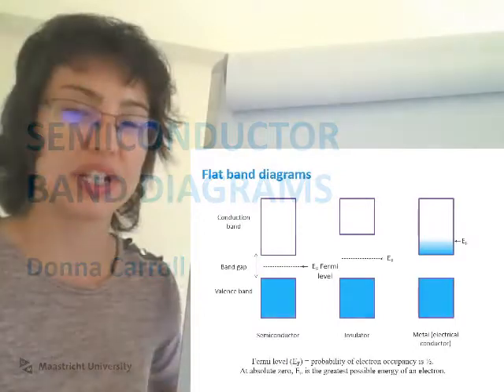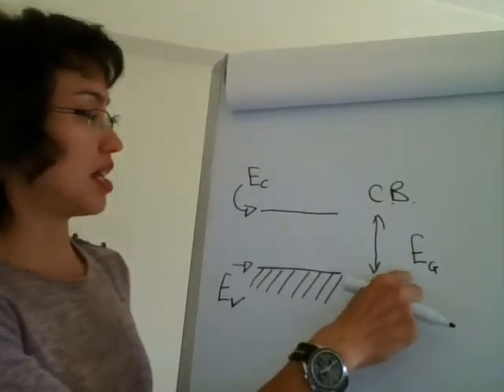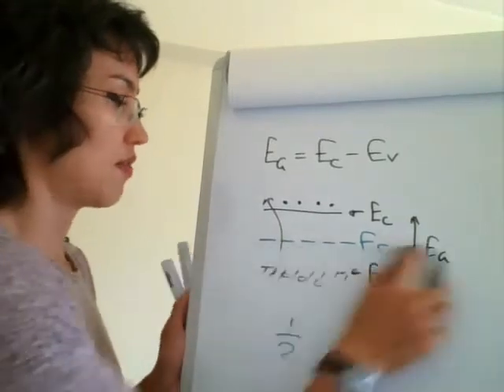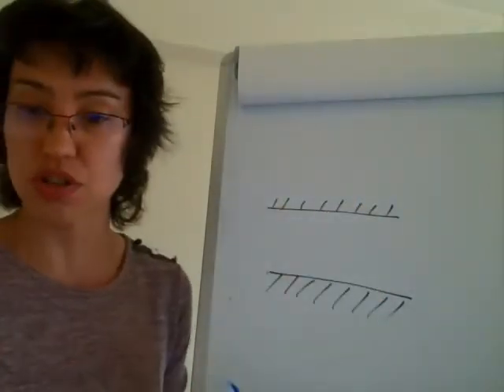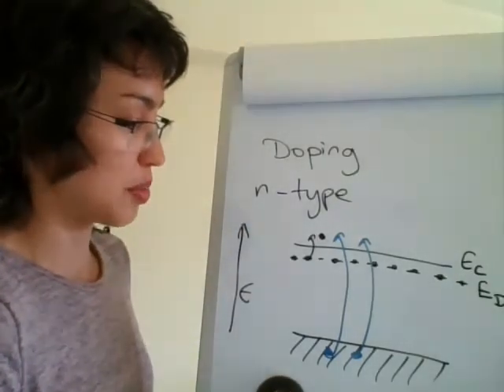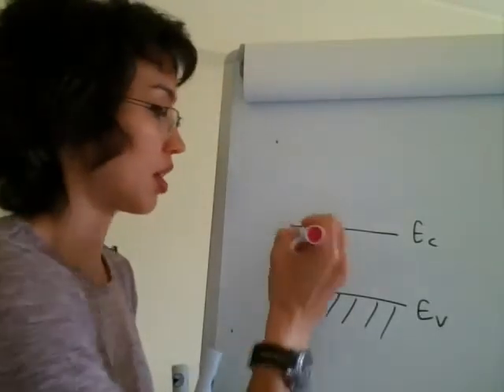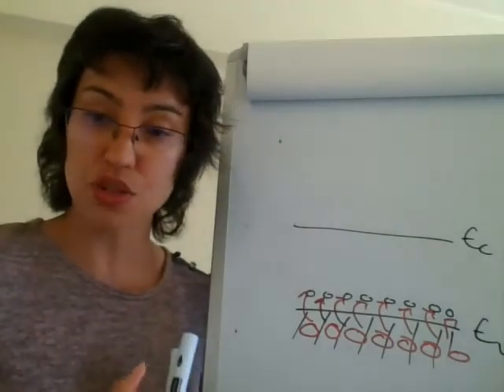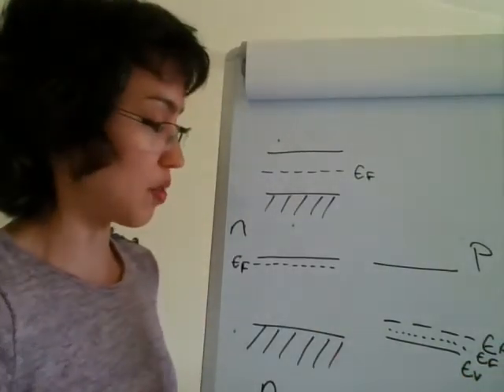Introduction to Semiconductors (part 5/6): Sketching band diagrams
This video is part 5/6 of the week 3 series “Introduction to Semiconductors”.

These videos are part of a full Introduction to Electronics course (PHY2006) for students at the Maastricht Science Programme, Maastricht University.  This course has a co-requisite of a practical course (PRA2006) in which theory is applied to circuit building and testing in the laboratory.

These videos are merely one part of the overall educational experience and are supplemented throughout the period with tutorials, exercises, activities, lecture slides, downloads of all important information and worksheets, as well as additional support from tutors and course coordinators.

By the end of this topic, you should be able to:
• Explain the different mechanisms for conduction in semiconductors and how this differs from conductors and insulators.
• Sketch band-gap diagrams comparing metallic conductors, insulators and intrinsic semiconductors
• Identify the difference between elemental and compound semiconductors
• Describe how doping can lead to improved conductivity in (p- and n-type) extrinsic semiconductors
• Sketch band-gap diagrams of extrinsic (p- and n-type) semiconductors
• Sketch the influence of temperature upon the carrier concentration and conductivity of metallic conductors, intrinsic semiconductors, extrinsic semiconductors
• Sketch the influence of temperature on the Fermi-level of intrinsic and extrinsic semiconductors.
• Identify how the properties of semiconductors can be useful in electronic devices

If you’re interested in a degree in Maastricht, check out our official webpages: